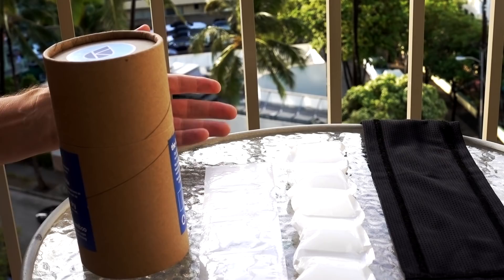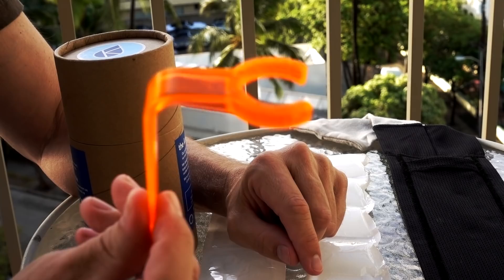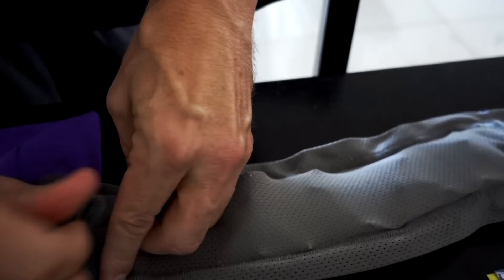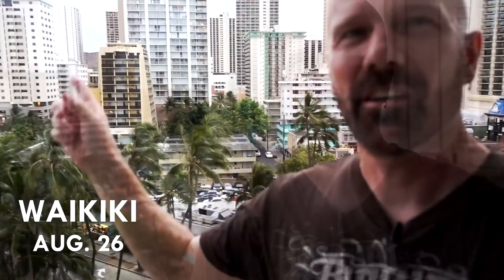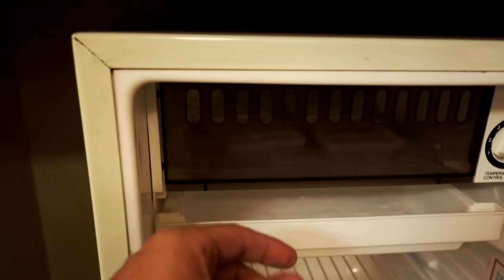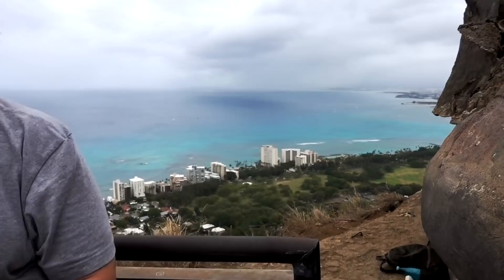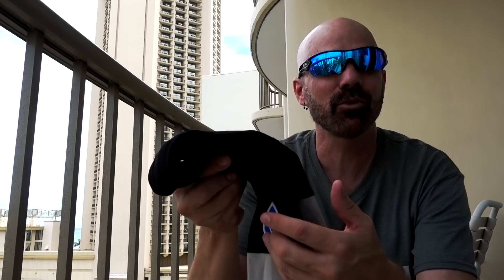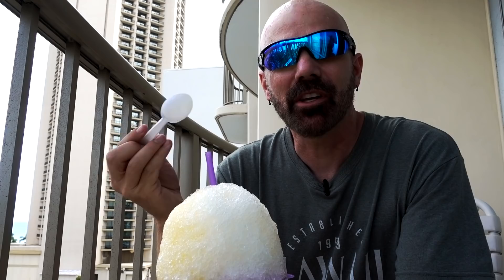Koldtec Ice Towel + Aquaclip Review: Hiking Diamond Head in Hawaii!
I took a couple of products to review with me as I hiked up Diamond Head in Hawaii: the Koldtec Ice Towel and Aquaclip.

"Desert  Island" by Hosini & Jones